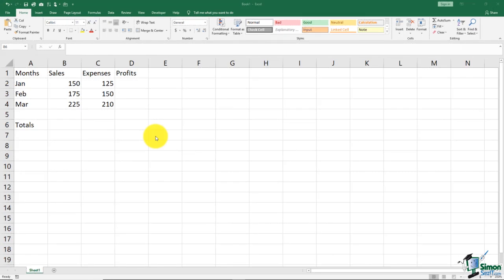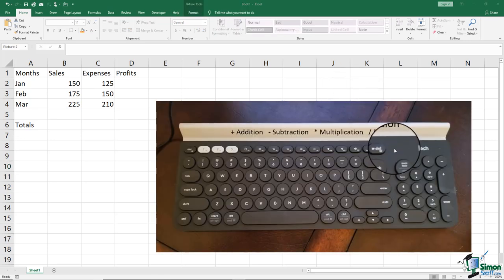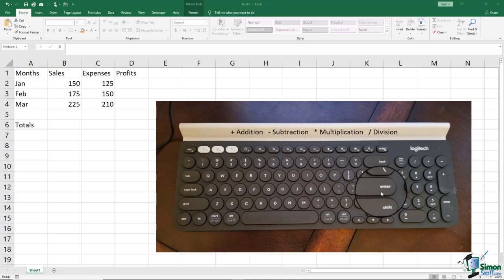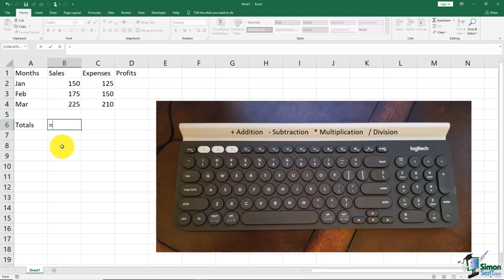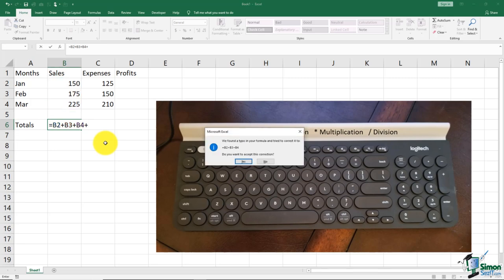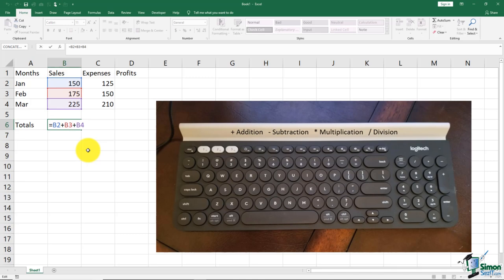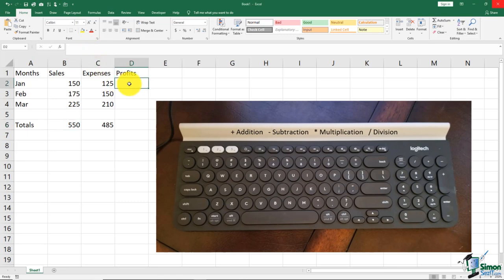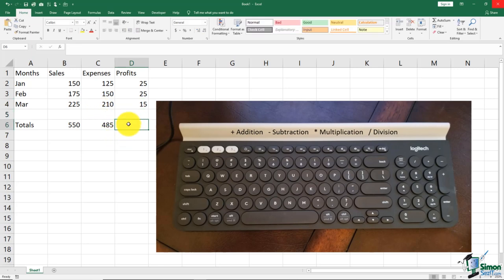Excel Formulas for Beginners: Simple Tips and Tricks! [2024]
Are you new to Excel and looking to master the basics? In this video, "Excel Formulas for Beginners: Simple Tips and Tricks! [2024]", we will guide you through the essential formulas that every beginner should know.

Join us as we explore the world of Excel formulas, breaking down the fundamental concepts and providing you with simple tips and tricks to enhance your spreadsheet skills. From basic arithmetic operations to using functions like SUM, AVERAGE, and COUNT, you'll gain confidence in creating effective formulas.

This tutorial is designed for beginners who want to improve their productivity and efficiency in Excel. By the end of this video, you'll have a solid understanding of how to create basic formulas and apply them to real-life scenarios.

Let's get started on your journey to becoming an Excel pro!